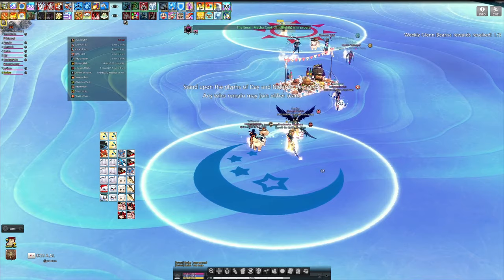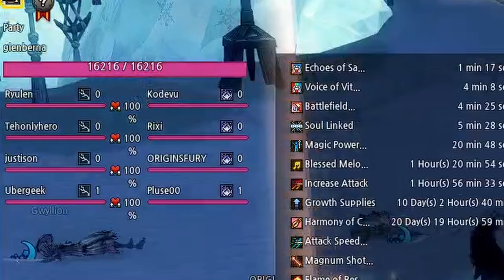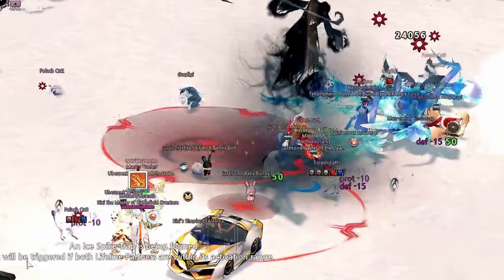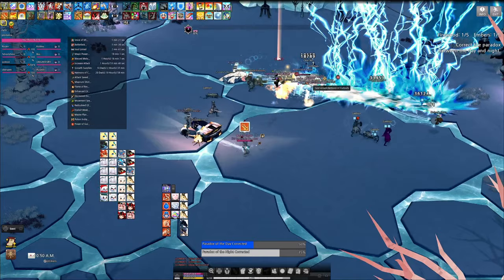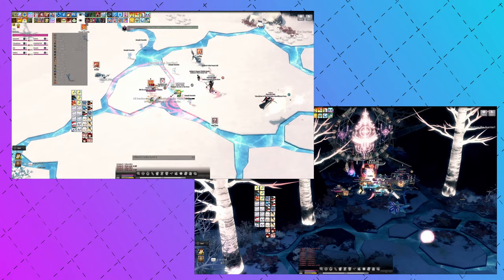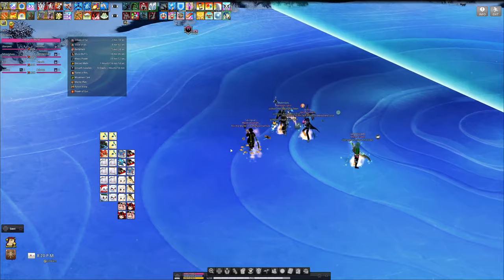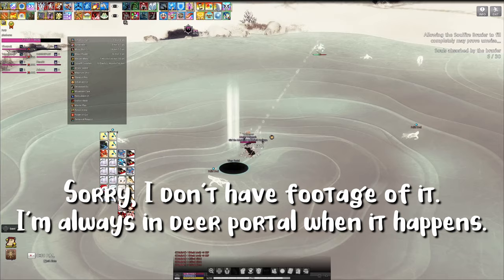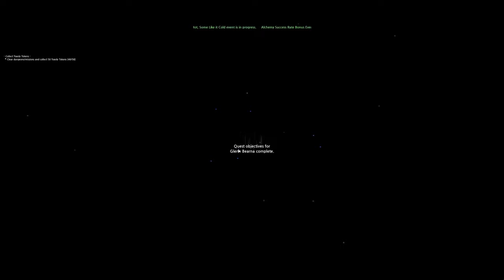Mabi 101: Glenn Bearna Guide (Normal)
Glenn Bearna Normal clear guide! Hope this helps!

Notes:
- Protection ~100-150 is recommended for this dungeon to help survivability.
- The minimum requirements to enter Glenn Bearna are having at total Arcana level of 50 or more and at least 1 link level in an Arcana.
- Phoenix pet revives don't work to prevent shared health loss on instant kill mechanics. It only prevents the shared health loss on normal deaths.
- Rabbits have 400k hp. Not sure if that's relevant for anyone, but there you go.
- The red light / exploding person mechanic can happen before and after the 70%/30% boss hp phases. If you get a red light on you, it's quite obvious.
- If a party can get the bosses to the 50%/25% hp mark before the souls fill up, you don't need to send anyone through the deer portal. The souls will fill up over time in increments of 10, and every time an add is killed the counter goes up by 1. It's always safe to send someone to kill them, but some parties can skip this.
- If you are teleported into the shadow realm while the final boss is defeated you can get stuck and fail to recieve a reward. If this happens, send in a support ticket. (Credit: u/Dowiet on r/Mabinogi for bringing attention to this)
- To avoid getting stuck, as the boss in shadow realm gets low on hp, stop dps on the witch and wait. Usually 2-3 players is enough to defeat it.

If you have questions, or ideas for future videos leave them in the comments below!

My Facebook page is here!

By trade I'm a motion graphics designer (yes, I can animate your emotes).
I also do audio, photo, & video edits.

For examples of my work, visit my Carrd!